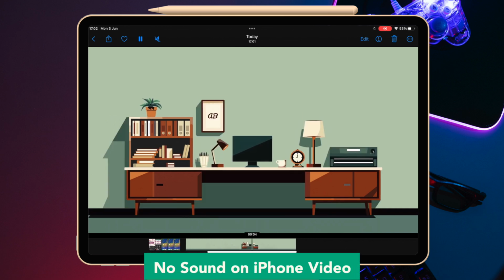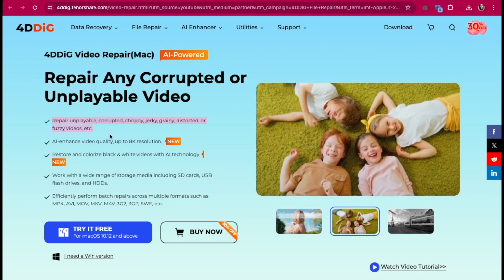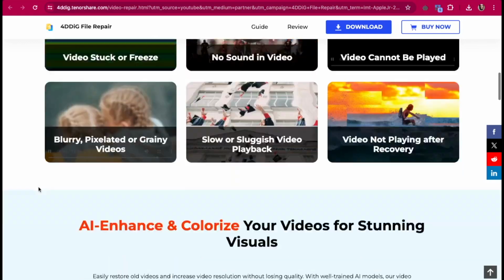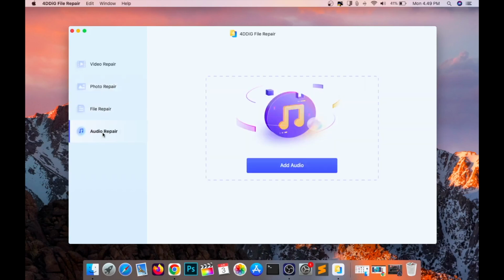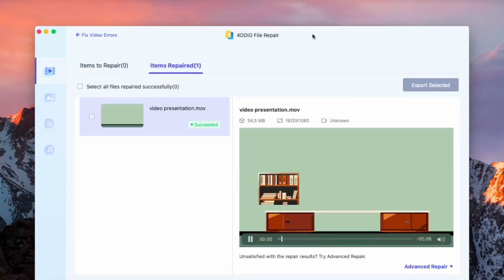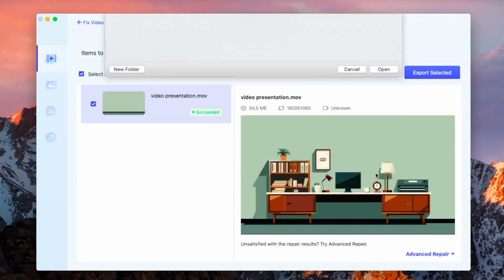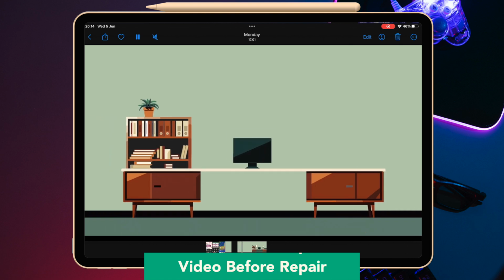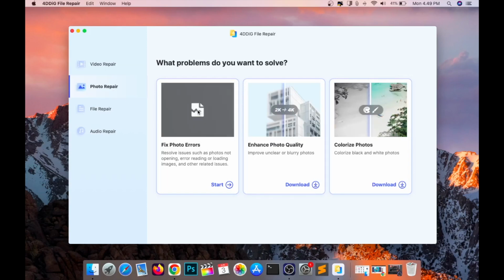No sound on iPad video? Fix it now!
In situations where there’s no sound in a video because the video in question is damaged, you can make use of third-party software to repair the damaged video and get your sound back up. For such scenarios, 4DDiG File Repair software is highly recommended as it is fast, reliable, and easy to use.